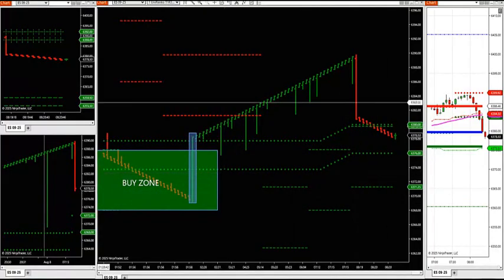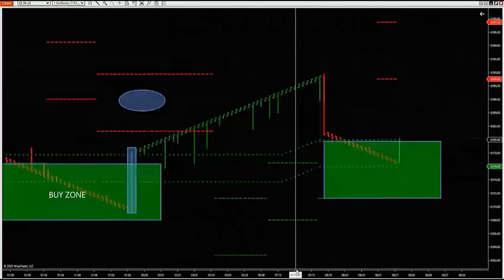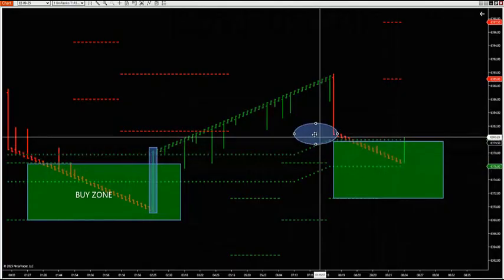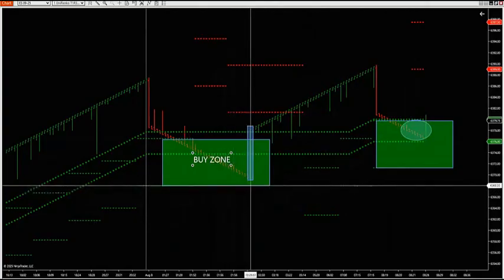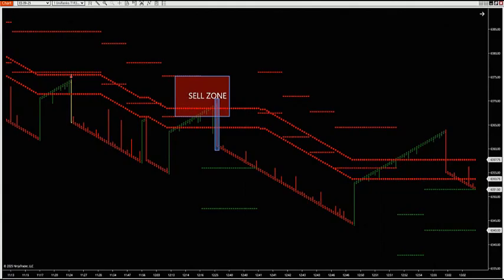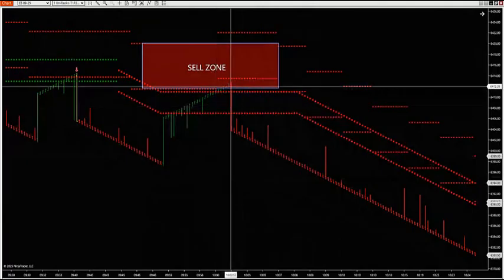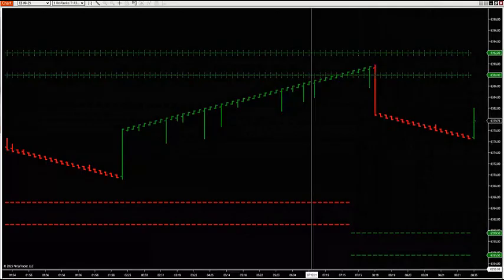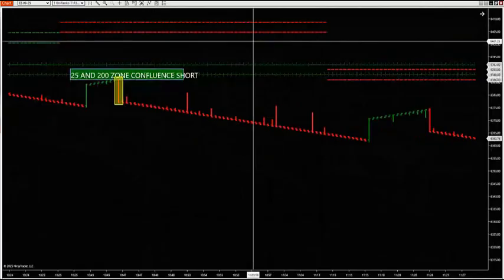8-8-25 How to Trade The SymmZoneReversal Indicator & Strategy Recap DayTradingTheFutures.com